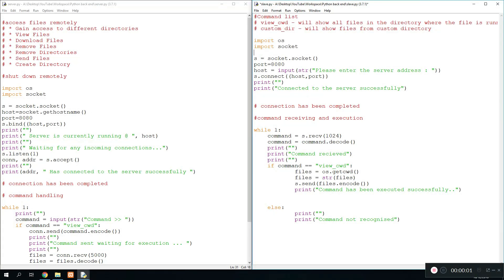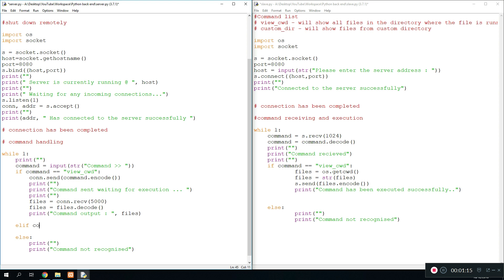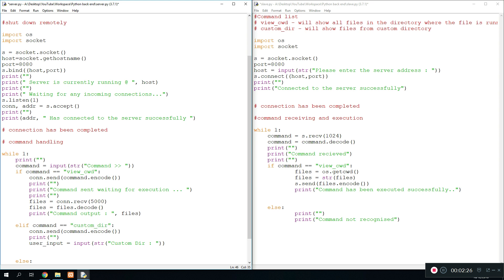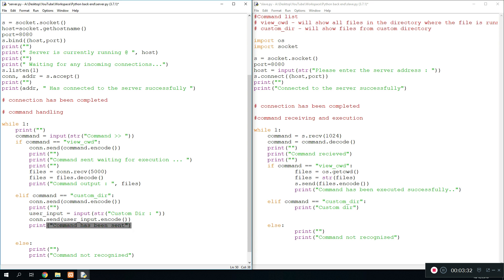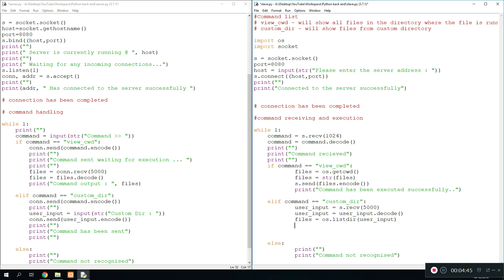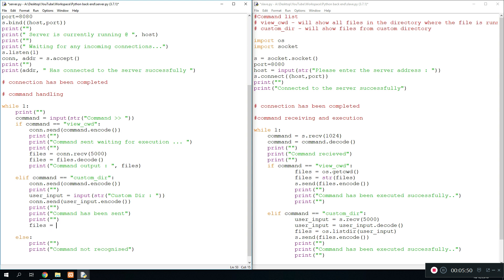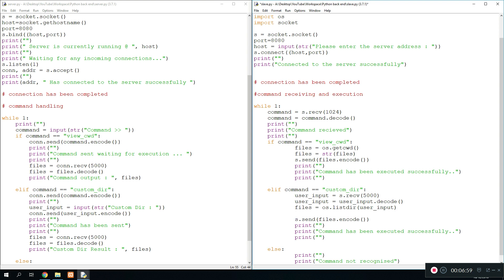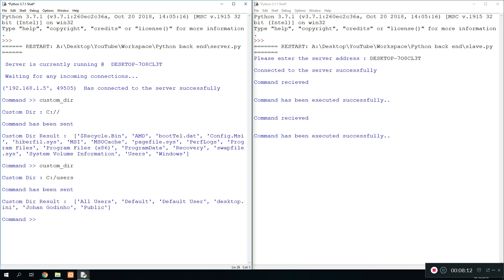Back Door program using python - part 3 (Viewing Custom Directories and files remotely)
Back Door program using python - part 3  (Viewing Custom Directories and files remotely) - This video is a follow up based on the python back door program series which had been started on my channel.

This video will allow you to learn how to use simple python language and modules to create a connection and view files and custom directories remotely using python. If you are new to the channel and have enjoyed the content please do make sure to subscribe to the channel as this will help me reach my target of 1000 subscribers. PEACE :) Checkout my setup: